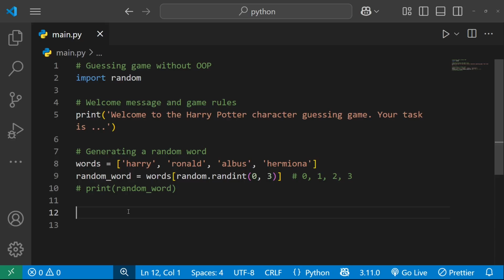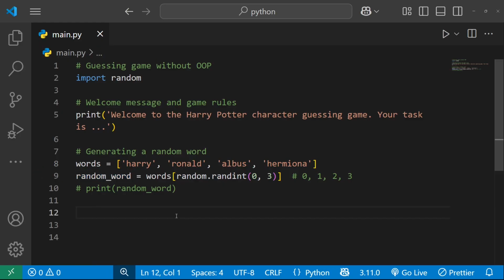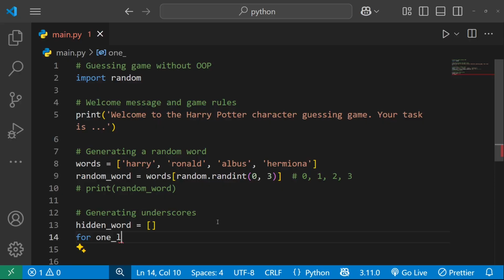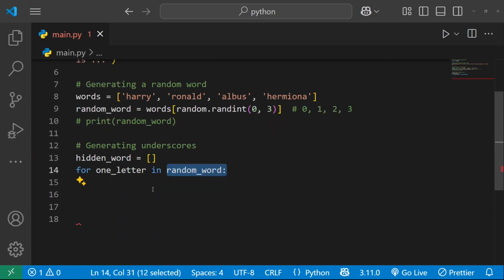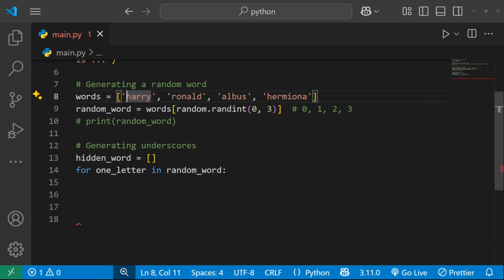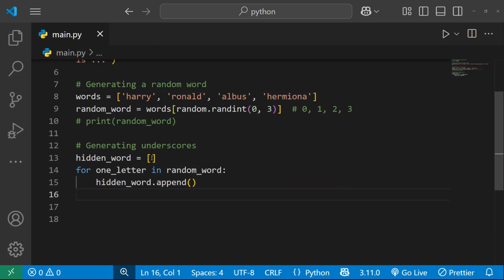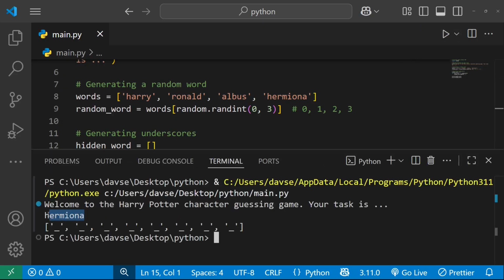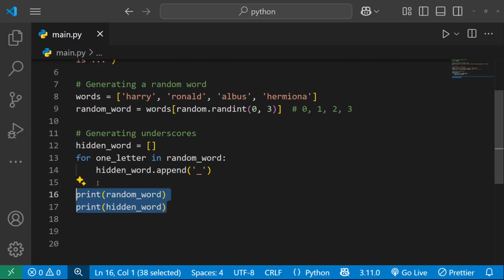4. OOP in Python - Guessing game - 1. part - create list of underscores